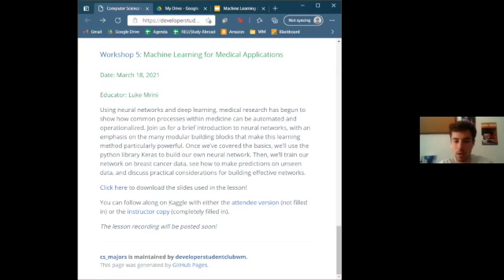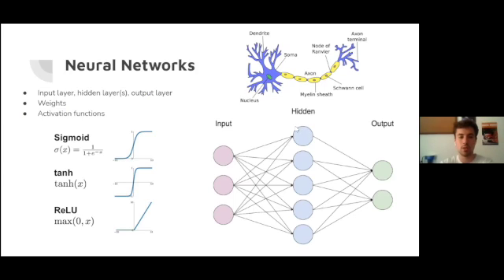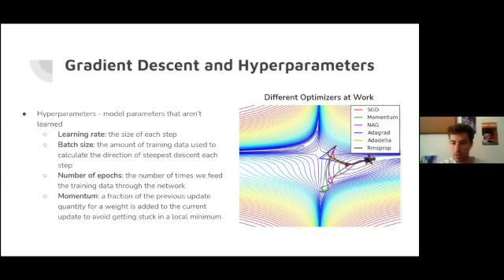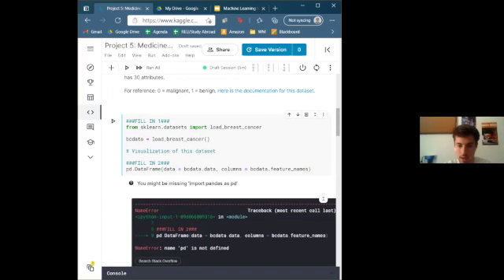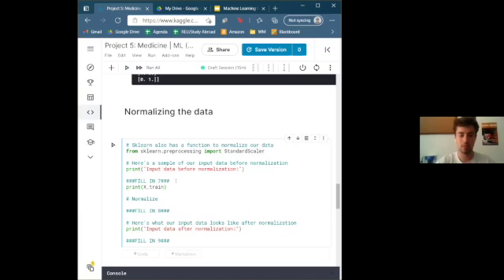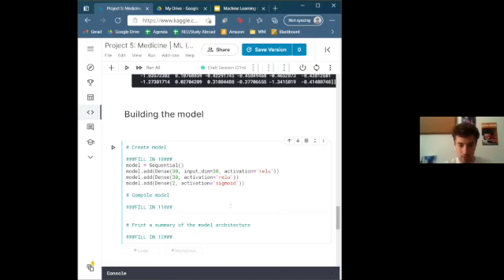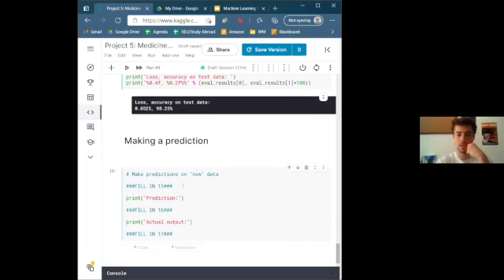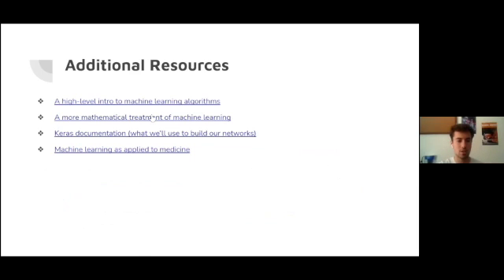Computer Science in the Majors: Machine Learning for Medical Applications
All materials for this lesson are linked under Lesson 5 of our Github Good luck!